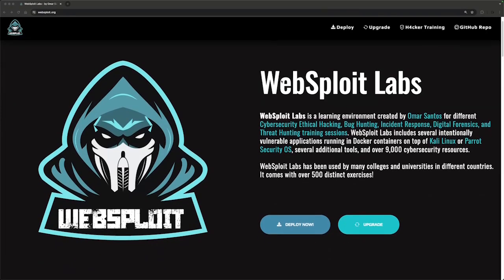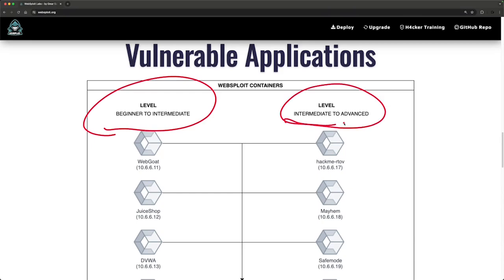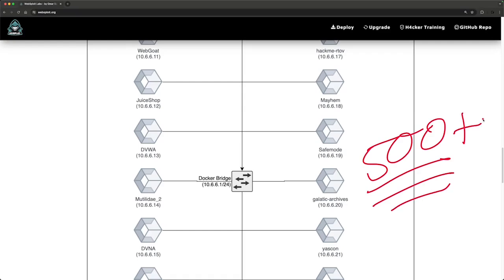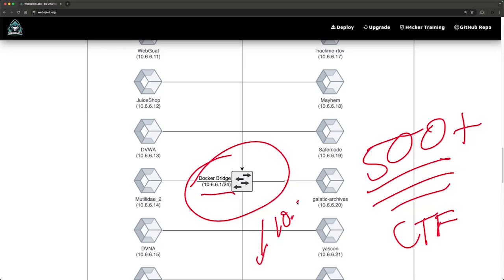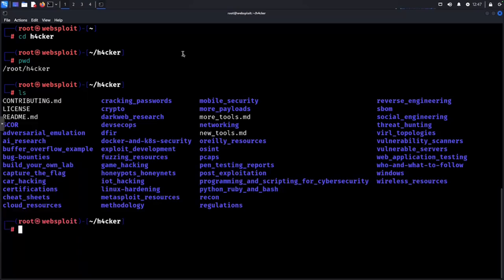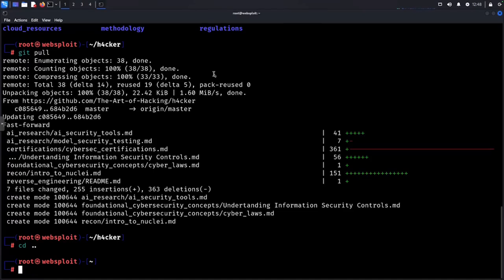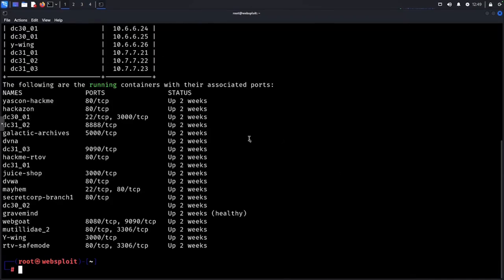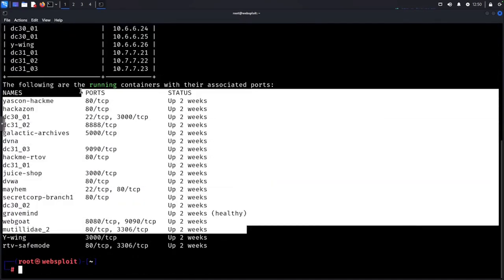Building Your Own Hacking Lab with WebSploit Labs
Library Card Number : SPOTTECH
PIN : H4CK5

Credit : Omar Santos